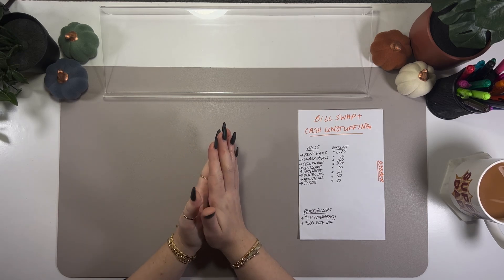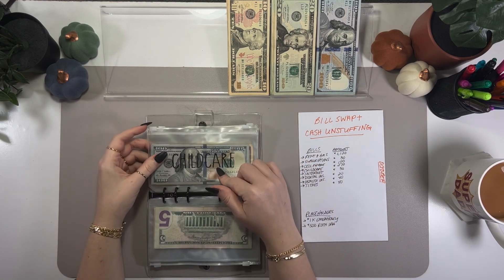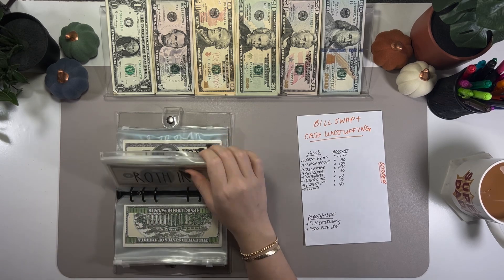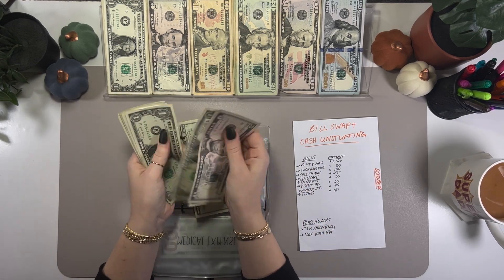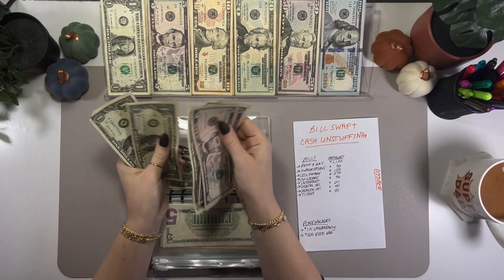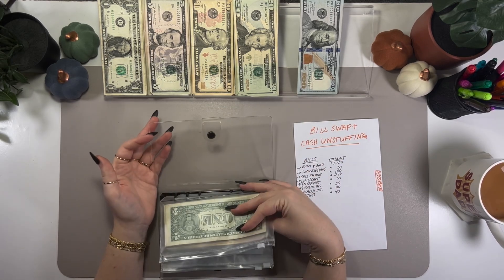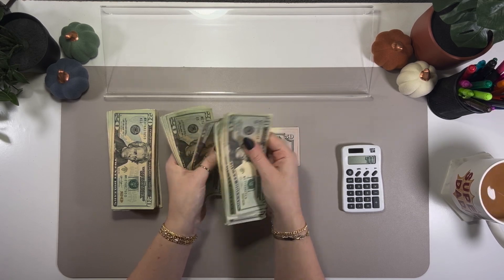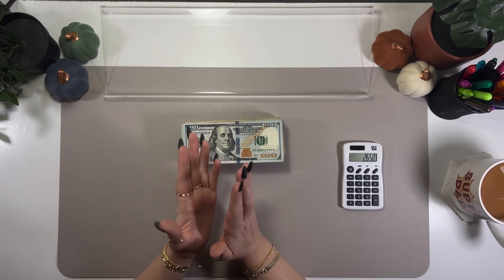October Bill Swap + Cash Unstuffing 🎃| Dave Ramsey Inspired | Variable Income | BB Budgets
Chapters:
0:00- Intro
0:36 - Paying bills
4:56- Placeholder swap
6:08- Bill swap
16:10- Final count

💳 If you're interested in applying for a Chase Sapphire Preferred card click this

✨Fetch Rewards is an app that I use to earn extra cash by scanning my receipts!

🎲 Saveopoly Challenge:
➡️ Small budget Saveopoly by Savvy Budgets:

✅Phone Desk Mount

✅Bluetooth microphone

✅Multi-port extension cord with USB

✅Money tray

✅Binders and envelopes:

✅A6 Envelopes

✅Adhesive budget stickers

✅Individual adhesive letters

✅$1,000 prop money

✅$500 prop money

✅Desk mat

💍Jewelry:

✅Nine West watch

✅Simply cubic zirconia ring (similar)

✅Dainty cuff ring (similar)

I have done budgeting on and off for a few years and I am finally sharing my journey to debt-free financial freedom with unsteady/variable income. ❤️